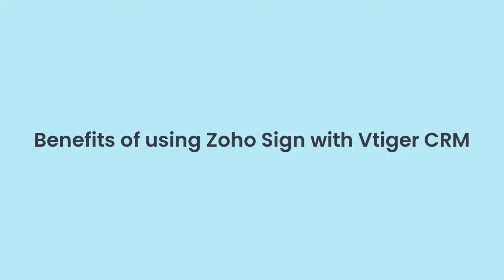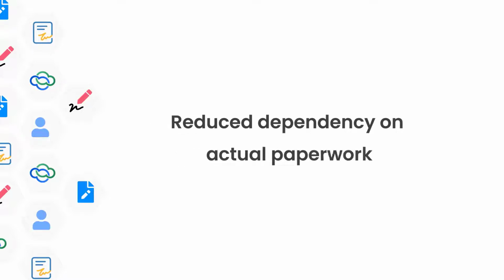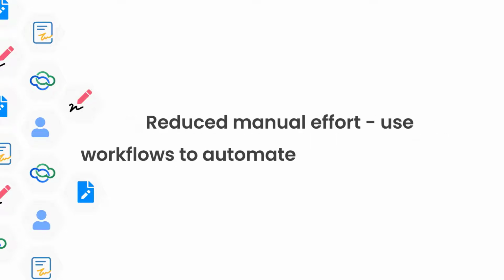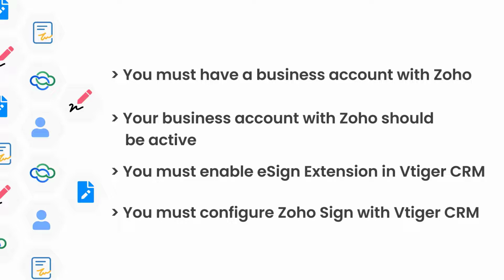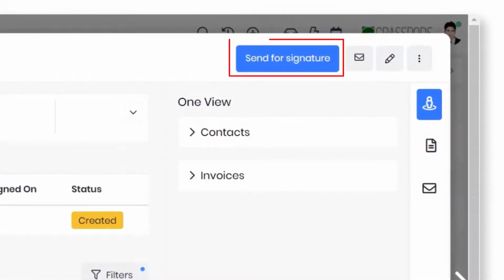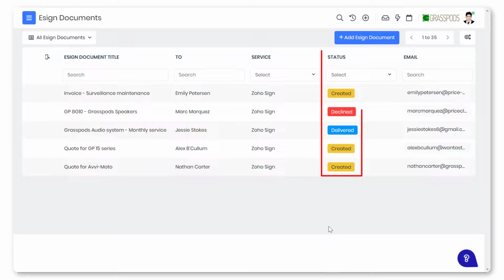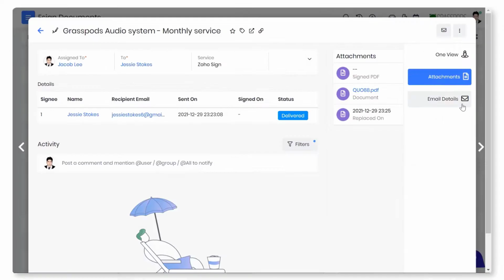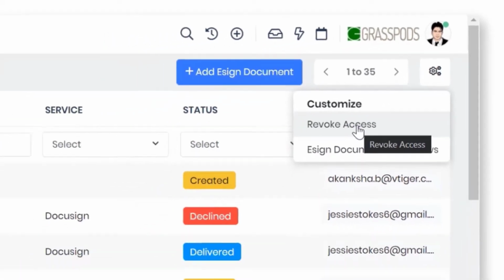Vtiger Zoho Sign Integration | CRM Integration for Zoho Sign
Try Zoho Sign integration with Vtiger CRM to electronically sign documents from anywhere in the world.